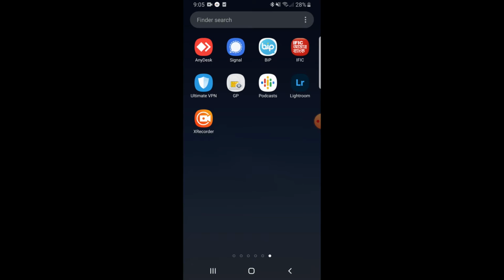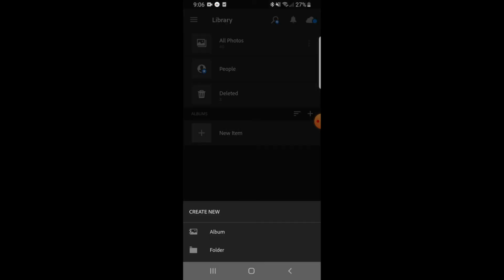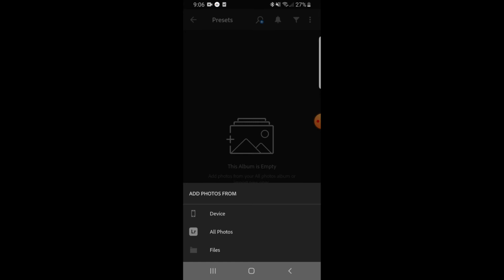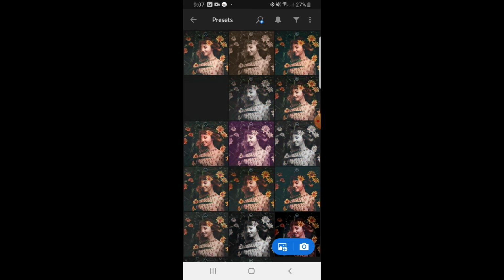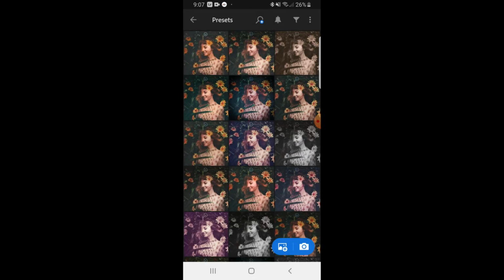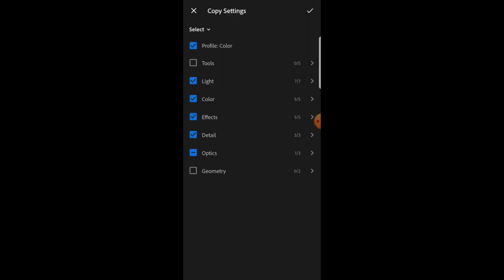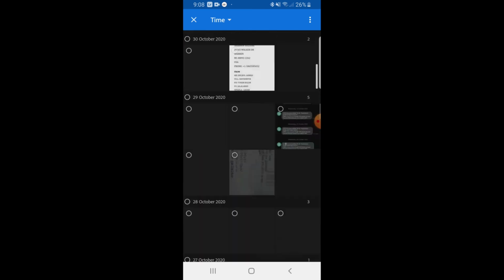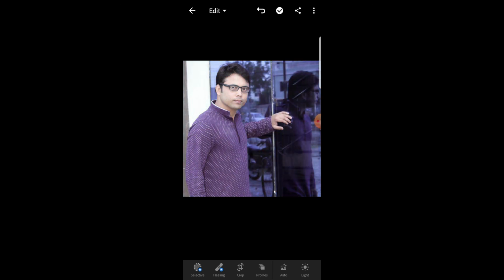Adobe Lightroom Mobile DNG Presets || How to Install Lightroom Presets on your phone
How to install DNG file to Lightroom mobile | Import preset to Lightroom mobile

In this video, I will teach you how to install/import DNG file to your Lightroom mobile